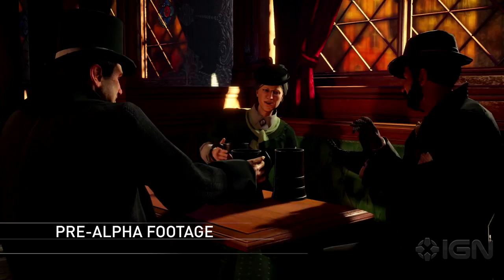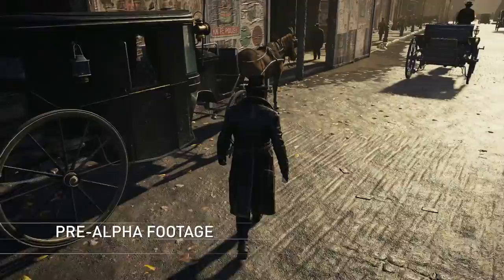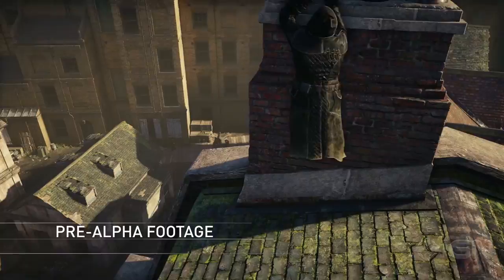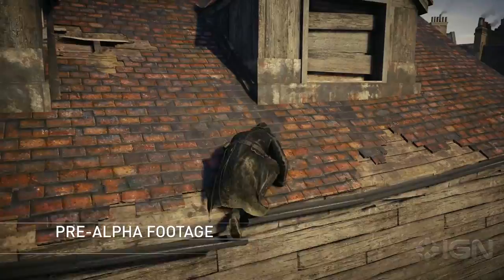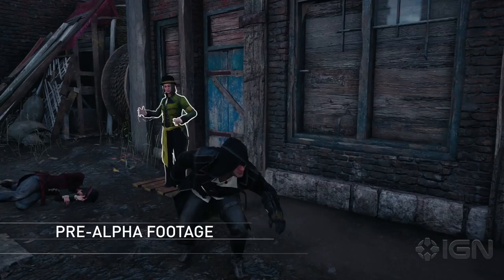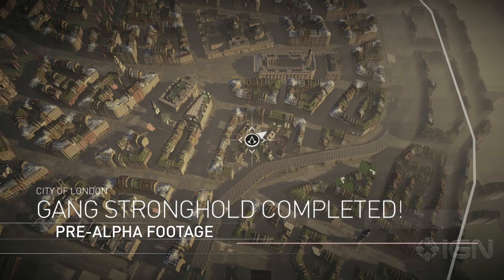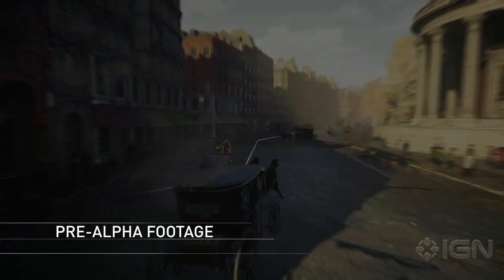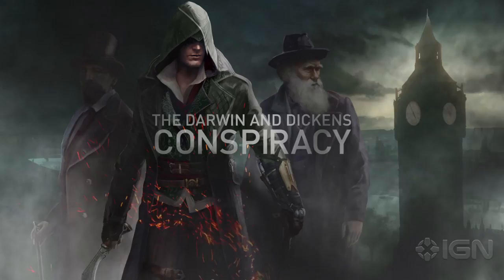Assassin's Creed Syndicate Gameplay Walkthrough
This is what you can expect from Assassin's Creed Syndicate's gameplay, and how to utilize those changes to be a master assassin.